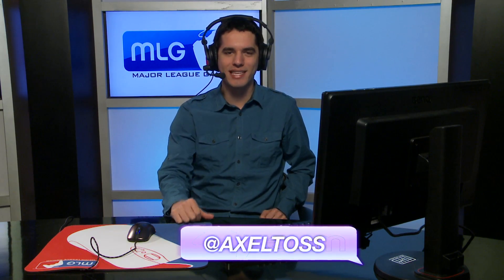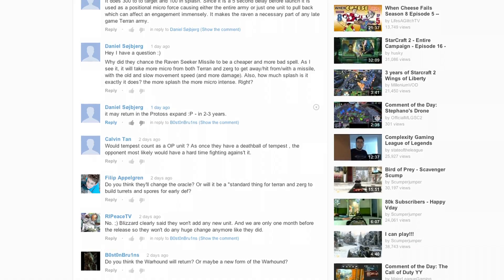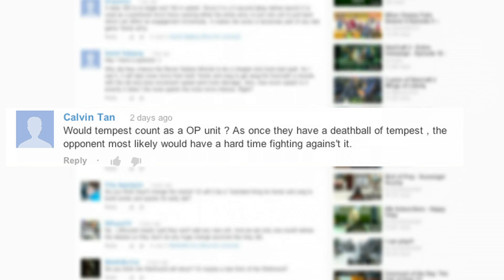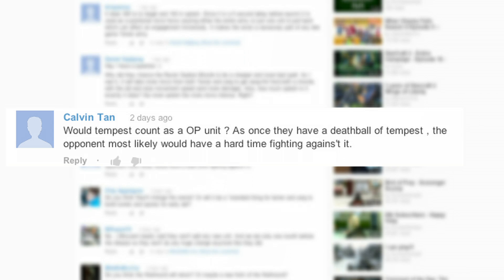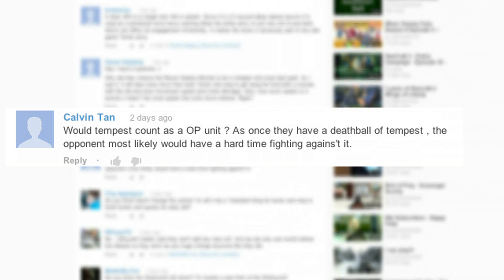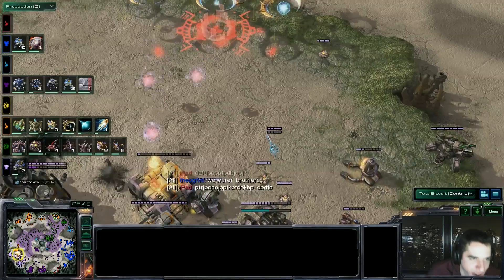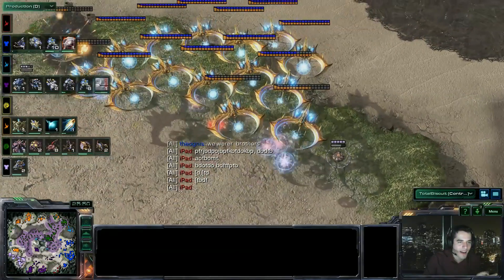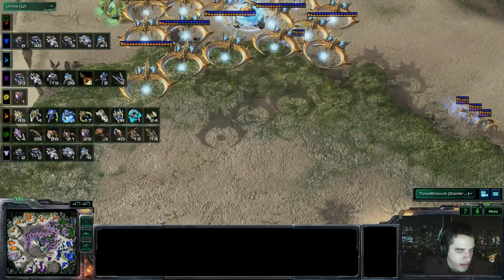Comment of the Day: Tempest Deathball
Axeltoss ponders on the viability of a Tempest Deathball.